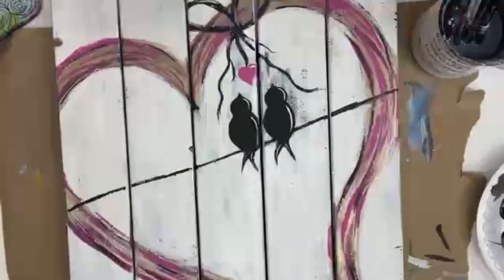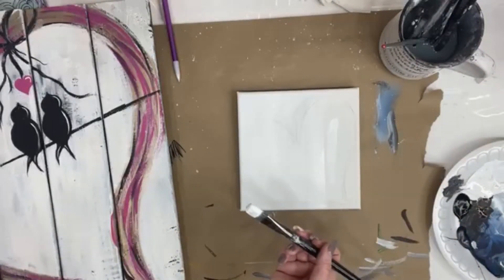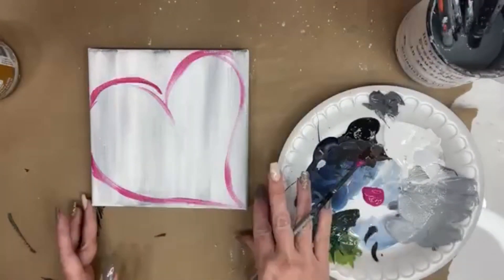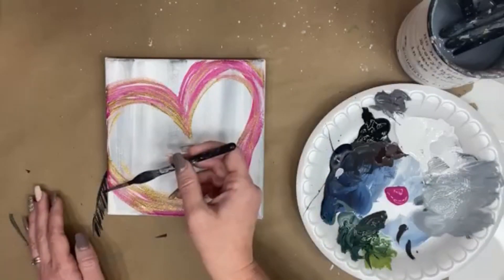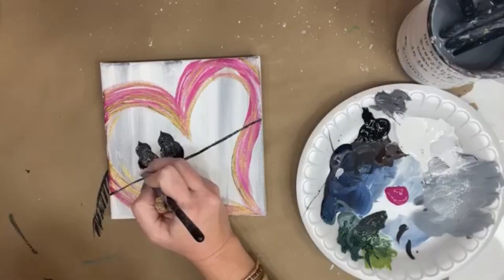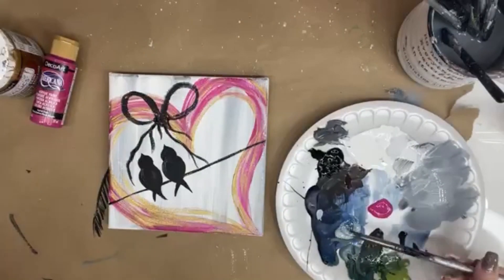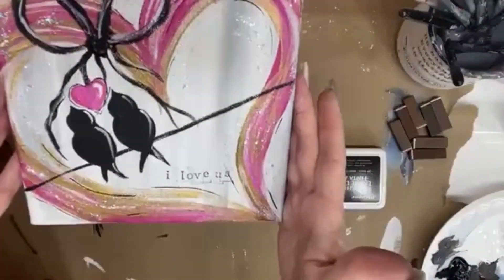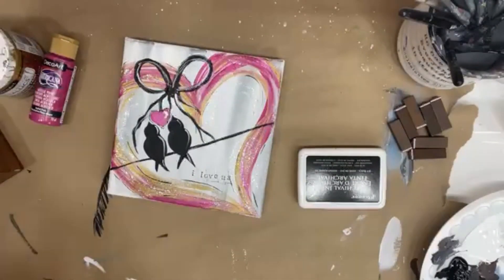Love Bird Painting Craft Tutorial || The Social Easel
This easy Valentine's Day Love Bird painting is a great gift for your significant other. I will show you step-by-step how to paint your love birds' silhouette over a simple background and loosely sketch and paint the heart. This painting tutorial is perfect for absolute beginners and a great activity to do with the kids.

Materials Mention:
7×7 Canvas
Posca Paint Pens
Round Paint Brush Set
Detail Brush Set
Flat Brush
Black Ink Pad
Alphabet Stamp Set

Blog Mentioned: Simple Valentine's Day Love Birds Painting Craft

Hi, I’m the owner of The Social Easel and also the founder of Christie's Inner Tribe Membership where I teach hundreds of students every month how to paint. I am so thrilled you are here to learn more! I have been teaching local paint nights for over 6 years to people with no experience at all! If you have ever been curious about painting but are scared to start, I am here to help!